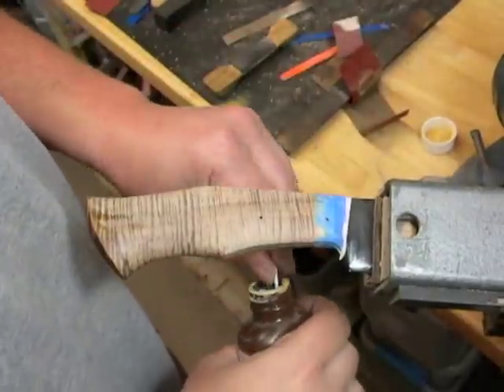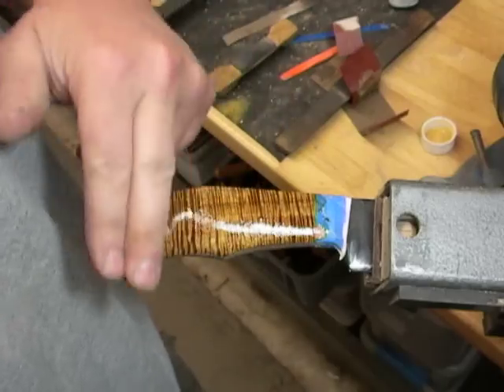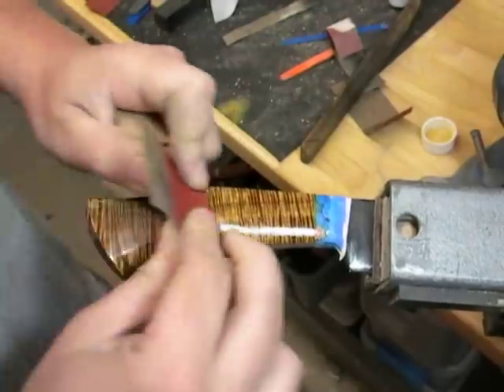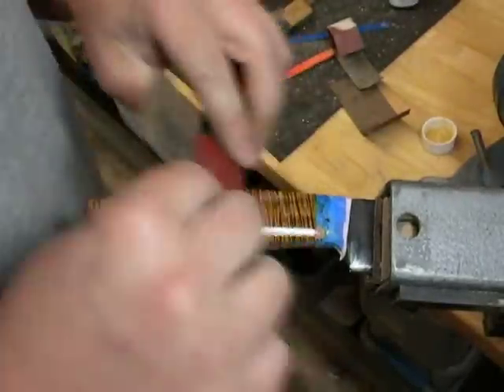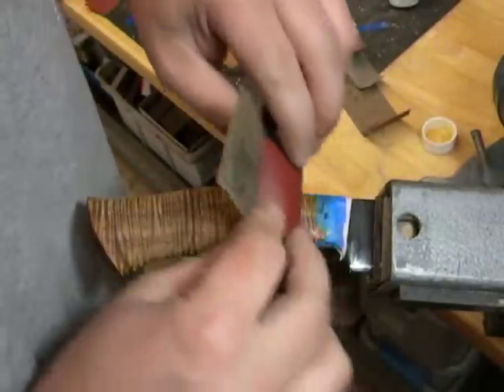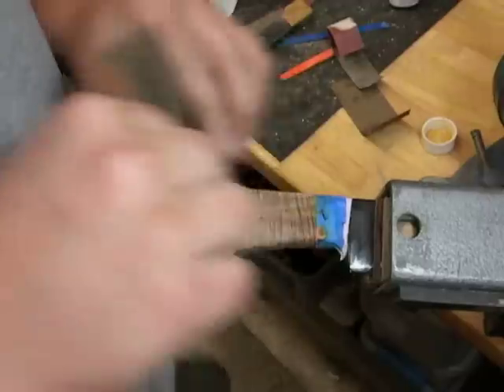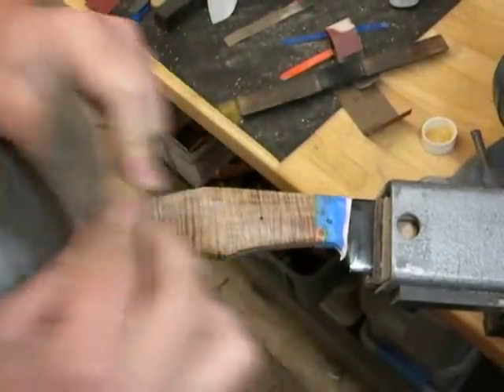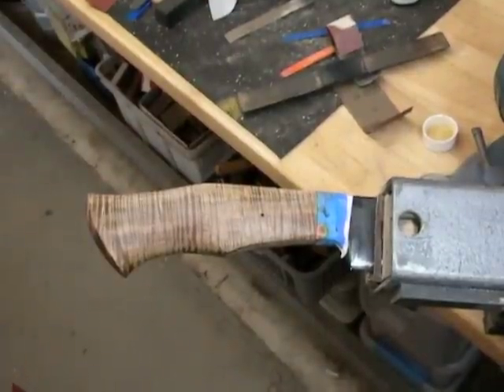shaping and finishing the handle for Bill's integral part 3.AVI